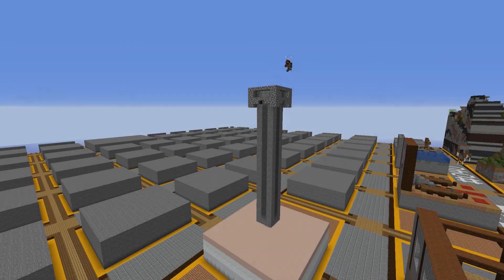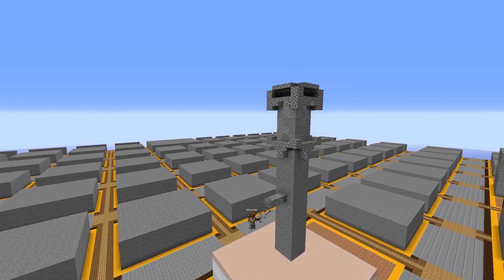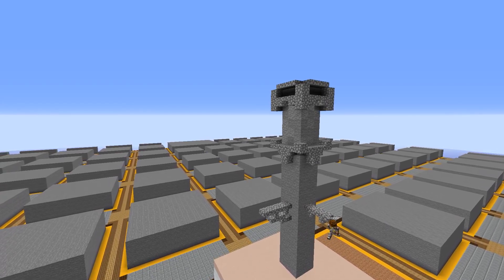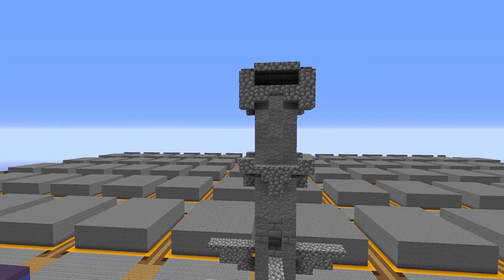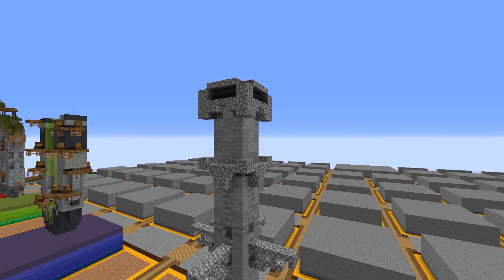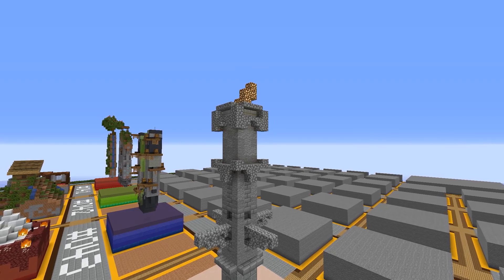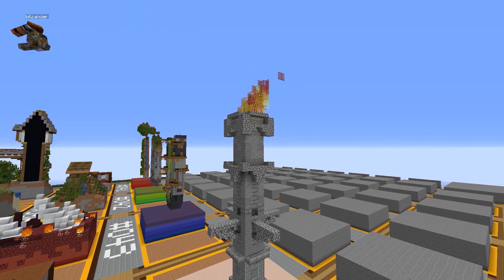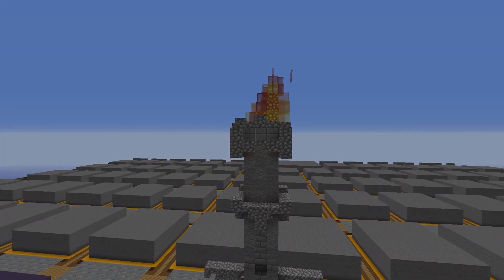I1 - Day 44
Episode 44 of 365. ABuildADay is an idea made by PearlescentMoon. The idea is simple - make a build a day. Today, I1.

LINKS! ⭐

More information! ⭐

Hi! I'm bilzander, a content creator based out of the UK. I am currently studying computer science, IT, Maths and Music at A Level. This means I have hardly any time, so the odd video is put out. I try to make the best possible content, but sometimes I have to make exceptions due to the time restraints I currently have. I adore making content, and it's one of my lifelong hobbies. I hope you enjoyed the video!